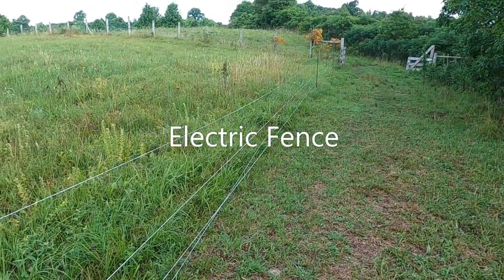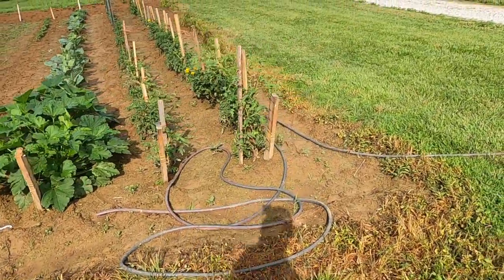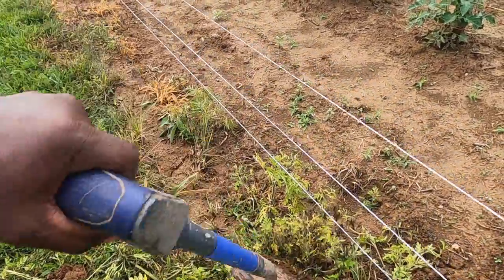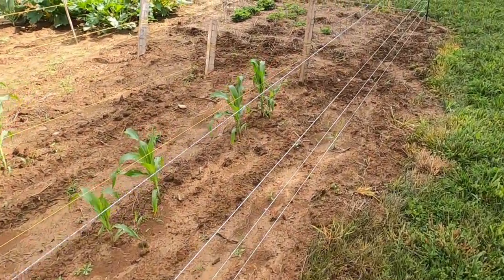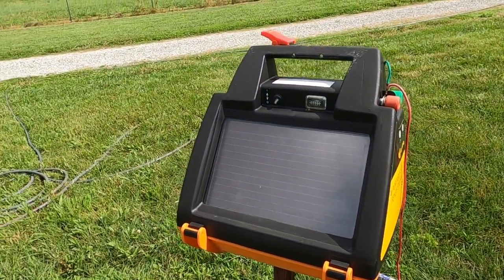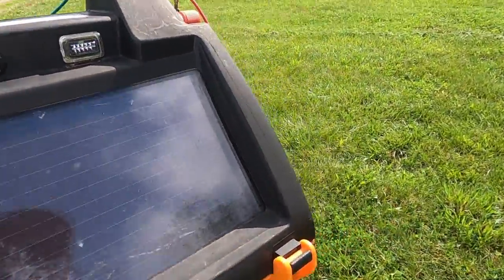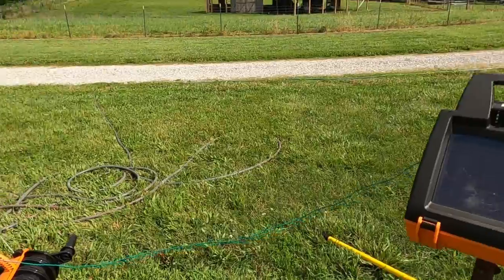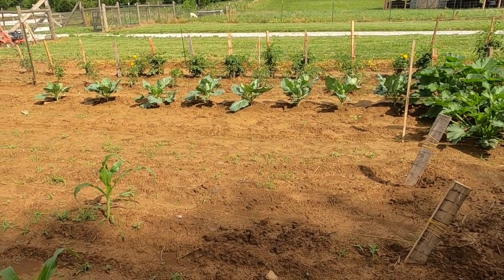Protecting your garden from dears and other animals. Gallagher S22 Solar fence energizer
This year, after seeing signs of animals eating some our garden plants, we decided to put up an electric fence.